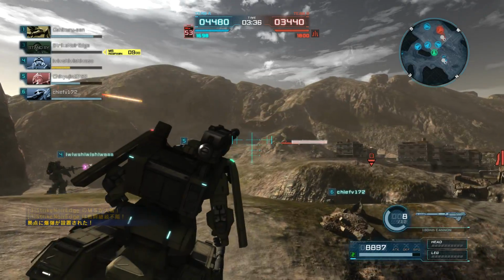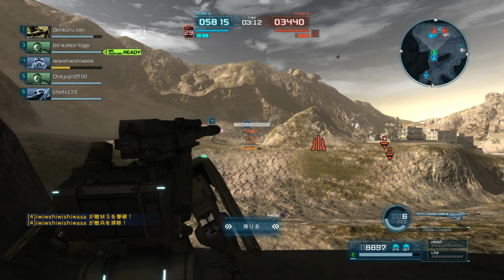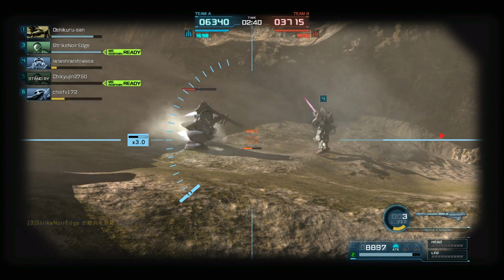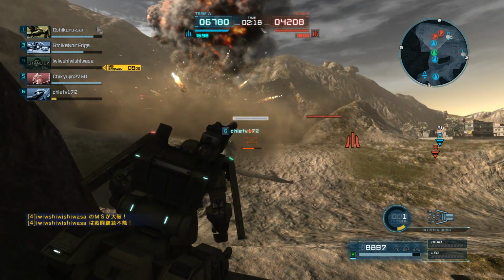Gundam: Battle Operation 2 - Zaku Tank (full commentary) [バトオペ2]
lv1 zaku tank
300 cost limit